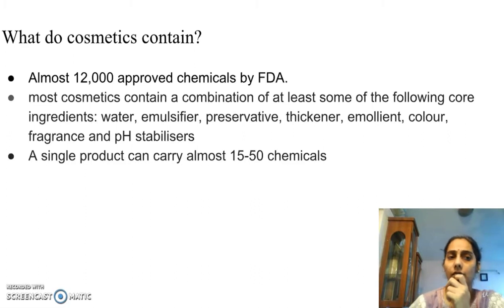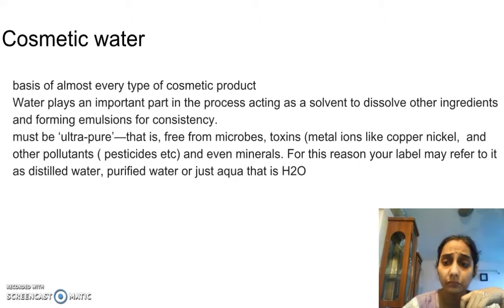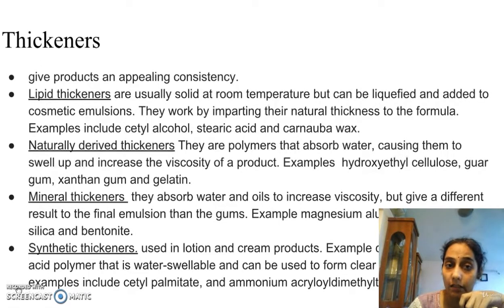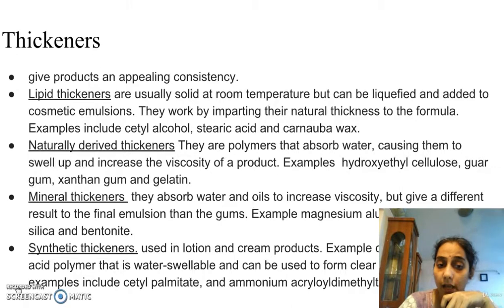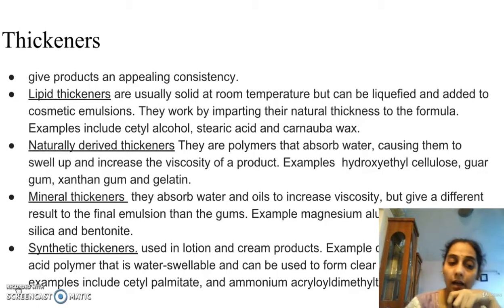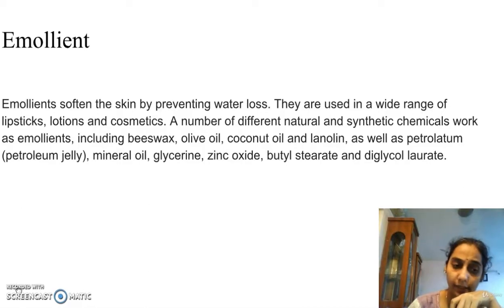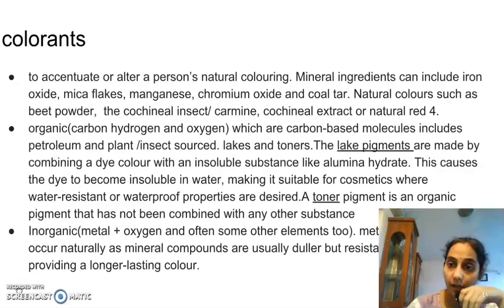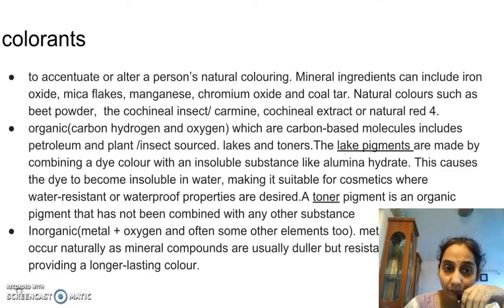basic cosmetic chemistry for beginners PART-1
Introduction